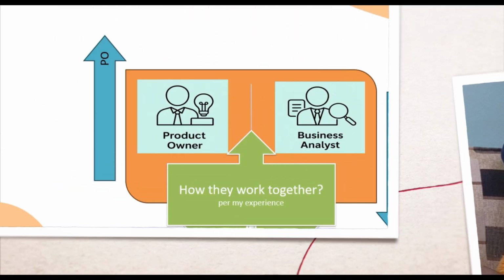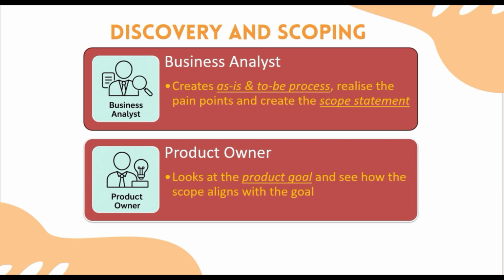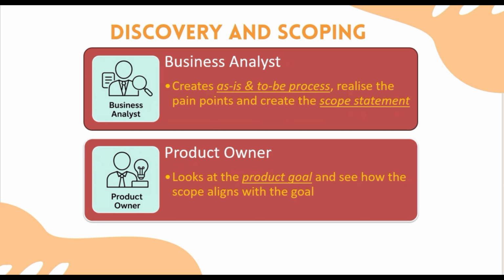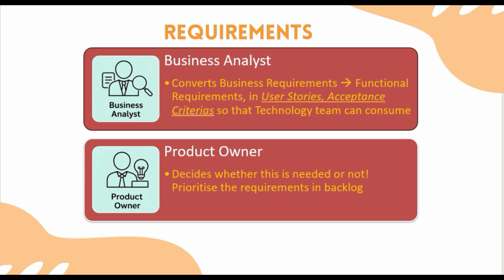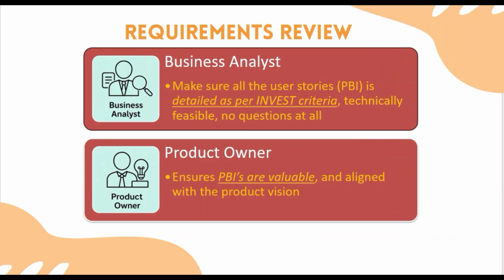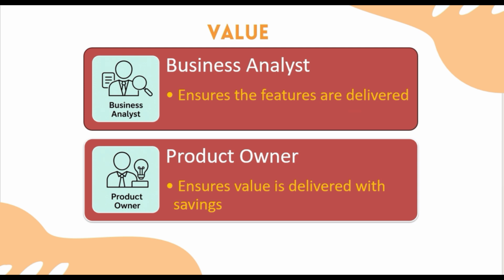Business Analyst vs Product Owner || Dhirendra Kumar Panda || The Business Analyst Trainer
BA vs PO Explained: Who Does What in Agile Projects? || Here’s How They Team Up for Project Success! || Dhirendra Kumar Panda || The Business Analyst Trainer

Title: BA vs PO Explained || Agile and Scrum Explained
Whether you're new to Agile or looking to refine your process, understanding user stories is essential for delivering customer-centered software.